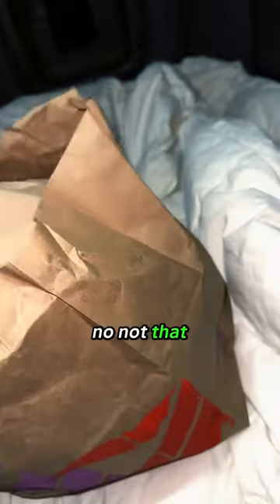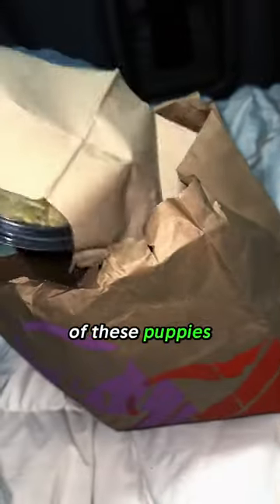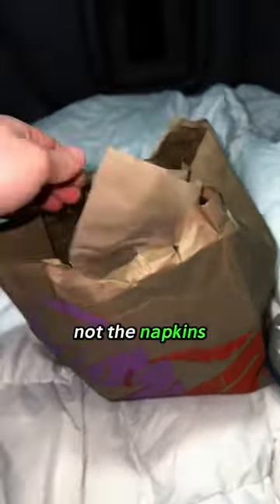How to eat healthier as a truck driver! Part 1